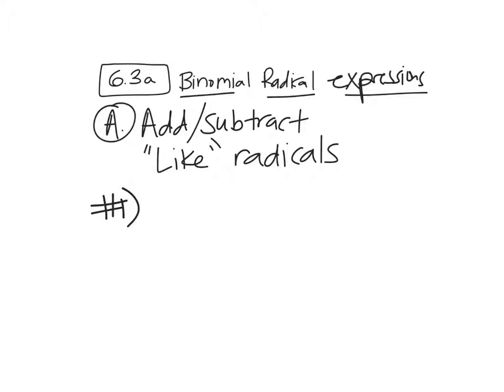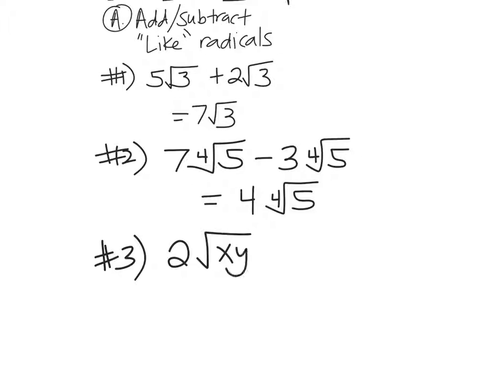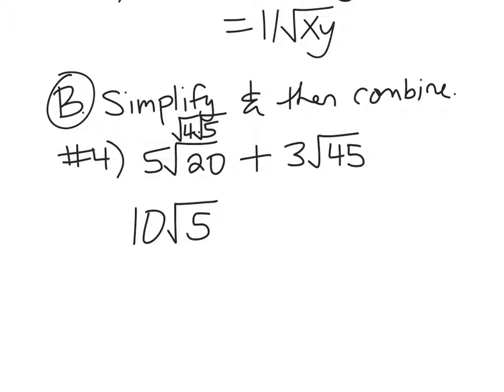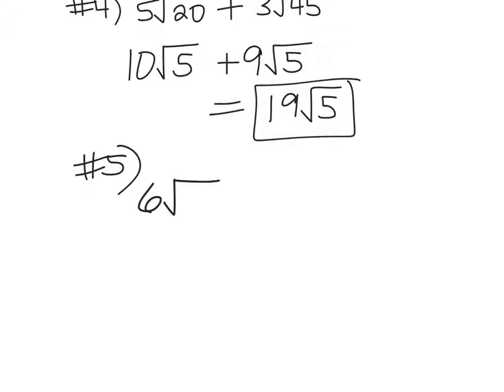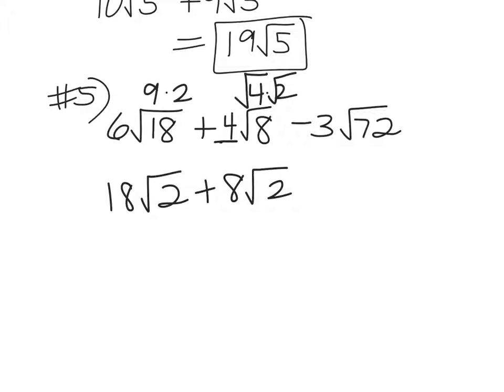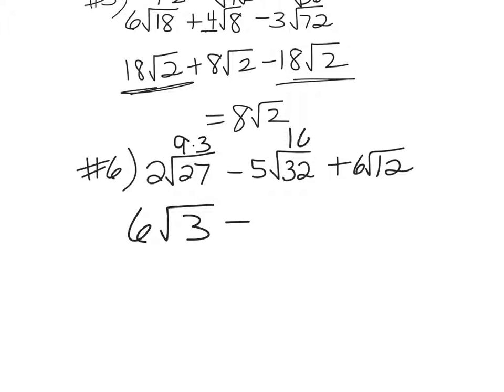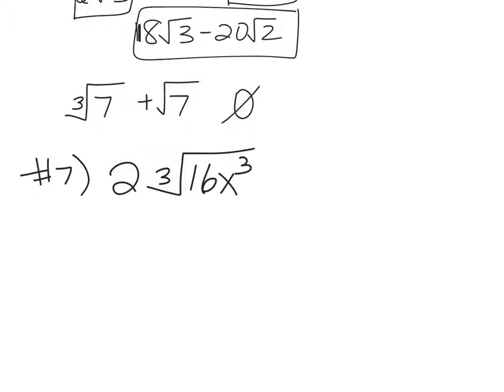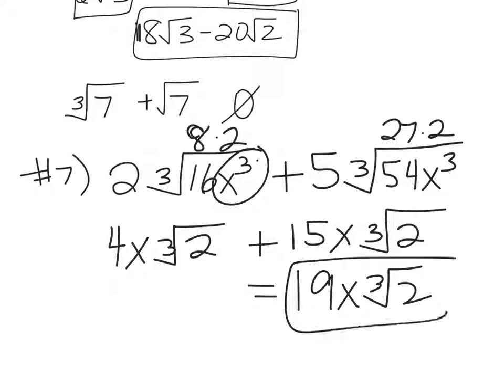Algebra 2 6.3a